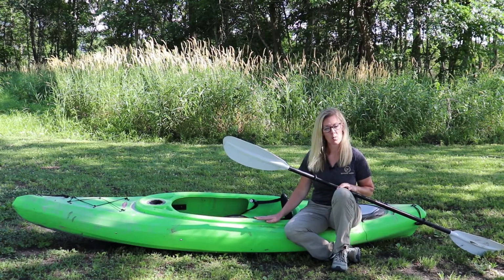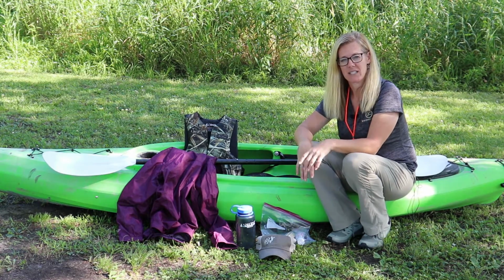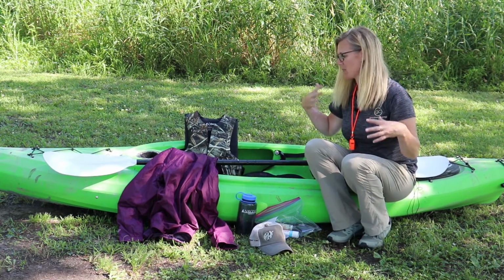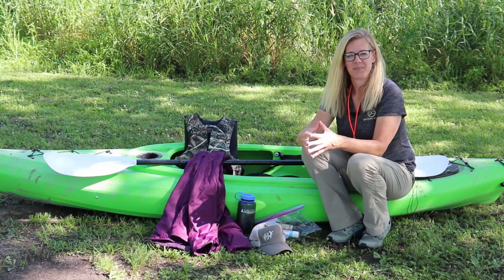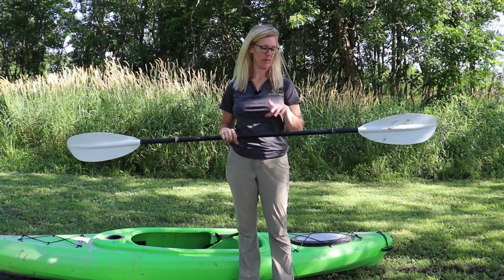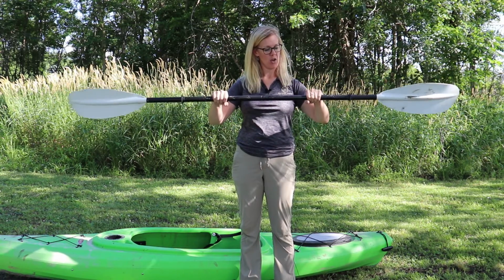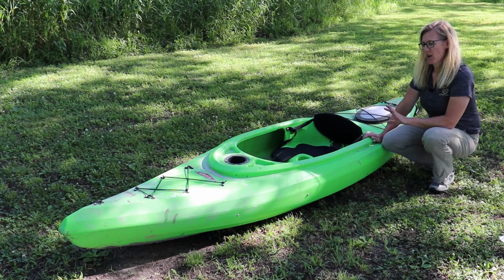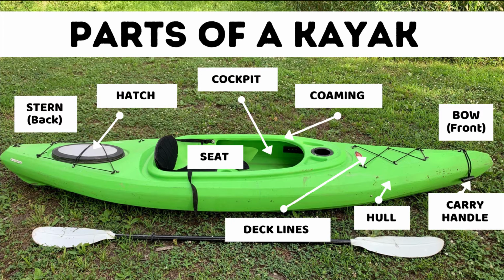Gardner Camp Water Adventures 3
Learn about kayak basics, kayak safety and parts of a kayak during this lesson.